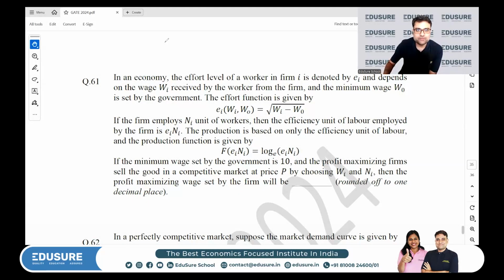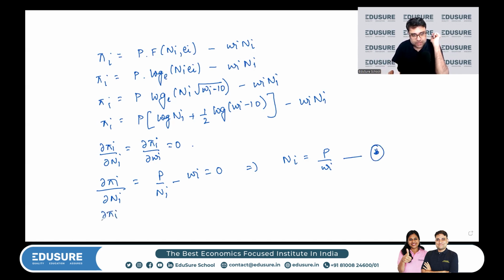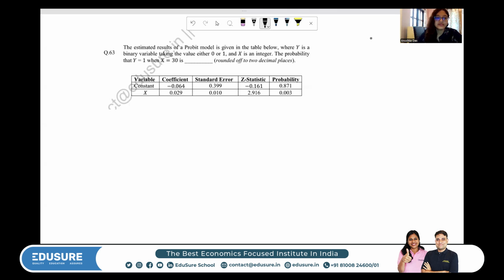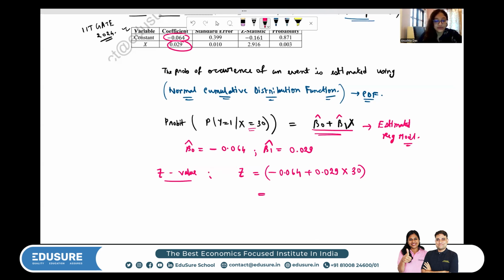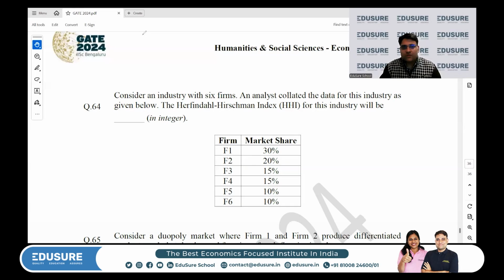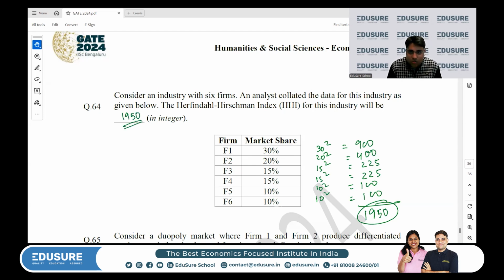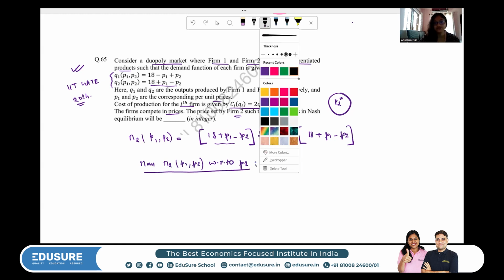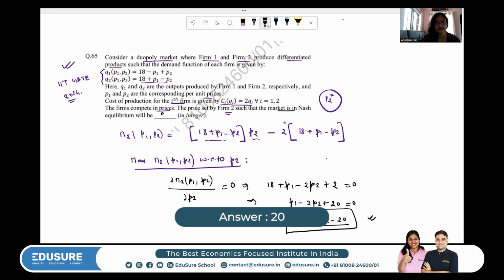GATE 2024 Economics PYQs (Q.61 - 65) with Solutions | IIT GATE & MA Economics Prep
If you are preparing for IIT GATE Economics 2025/2026 or MA Economics entrance exams like ISI MSQE, DSE, JNU, IGIDR, CUET PG, IIT JAM Economics, this video will help you master key concepts and boost your problem-solving skills.

✅ What’s covered in this video:
  ♦ Complete solutions for GATE Economics PYQs (Q.61 – Q.65)
  ♦ Concept breakdown for Microeconomics, Macroeconomics & Statistics
  ♦ Time-saving strategies for competitive exams
  ♦ Preparation insights for IIT GATE & MA Economics entrances

📌 Topics Covered:
gate 2024 economics questions 61–65 solution, how to solve GATE economics 2024 PYQ Q61–Q65, GATE economics 2024 Q61–Q65 step-by-step, GATE economics 2024 PYQ Q61–Q65 explained, masters entrance prep GATE economics Q61–Q65, best way to solve GATE 2024 economics Q61–Q65, GATE 2024 Q61–Q65 detailed walkthrough, previous year economics questions 61–65 analysis, GATE economics conceptual clarity Q61–Q65, GATE economics video solutions 61–65